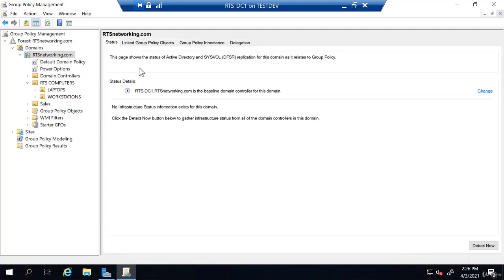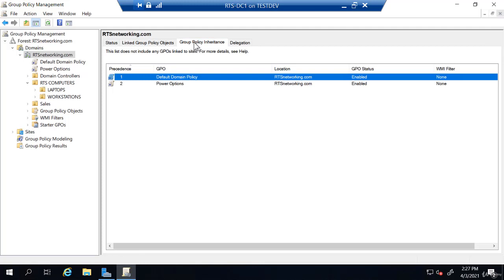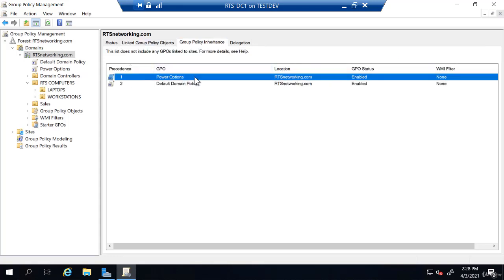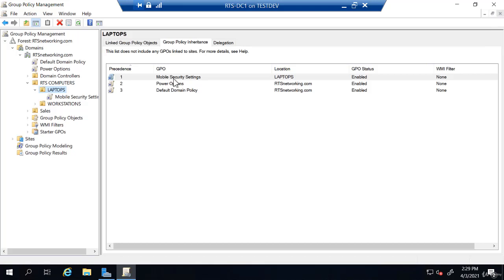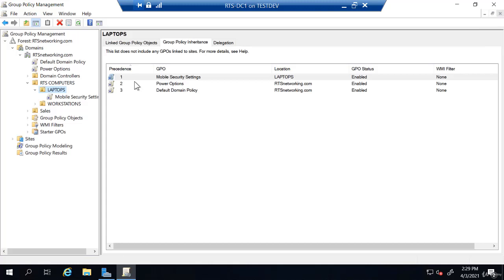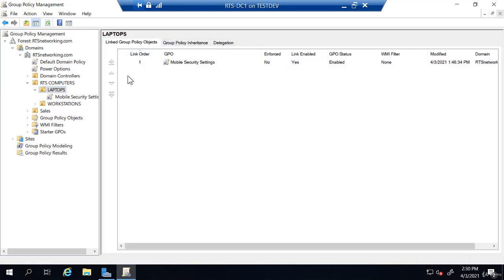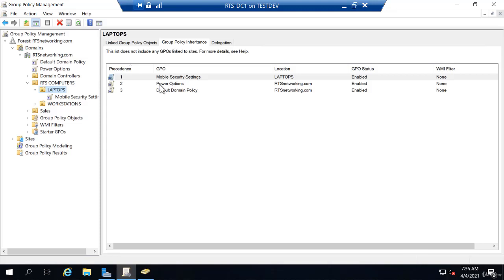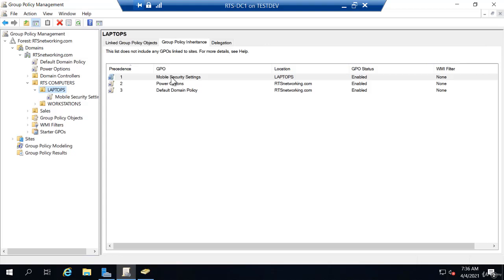Group Policy Processing Order Windows Server AiAzure @AiAzure